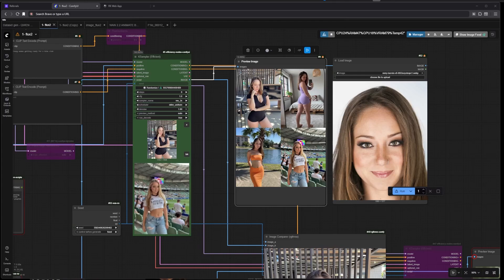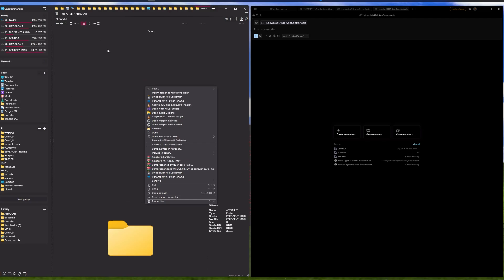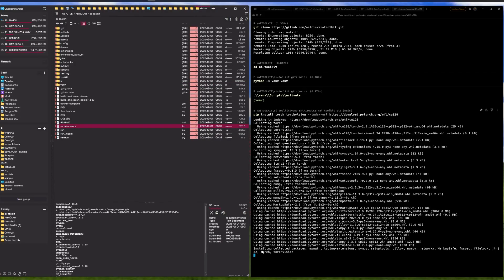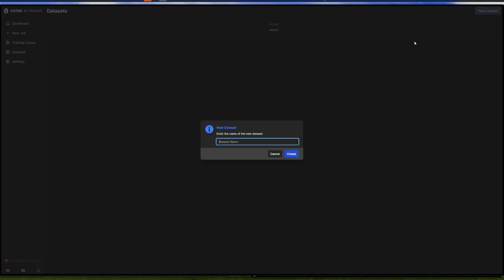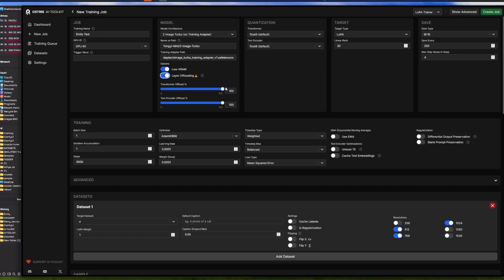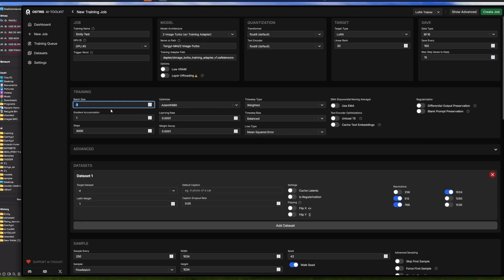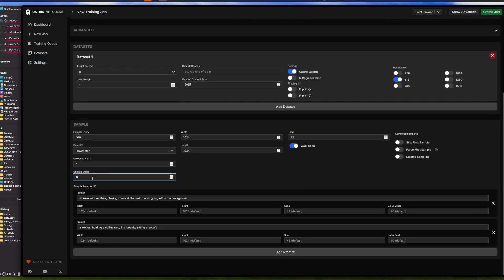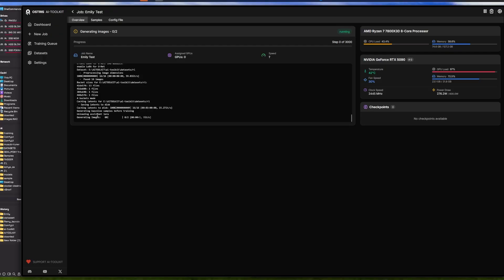How to train your consistent character LoRA on Z-image Turbo (16GB VRAM should work)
Today I'm going over how to train a LoRA for Zimage Turbo using AI-toolkit by the legend Ostris.

In this video, we go over:
0:47 The installation on windows
3:31 How to add your dataset in the app
3:45 Training settings
8:26 Review the sample images